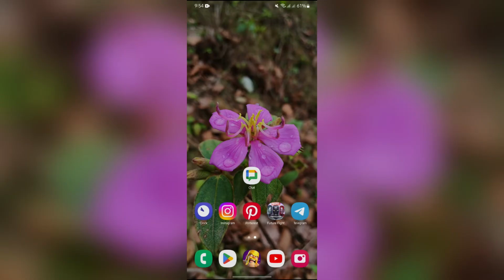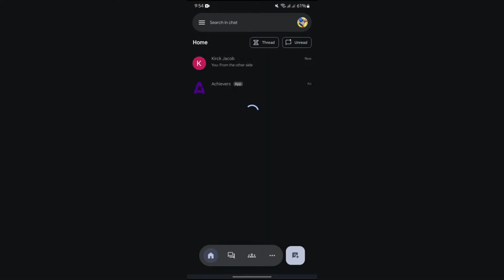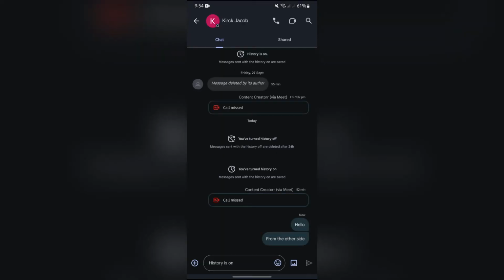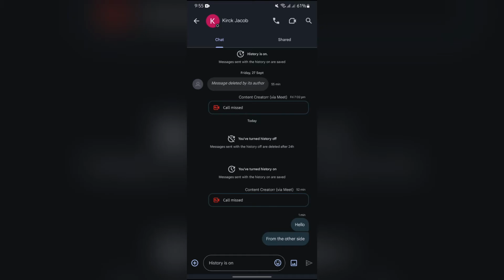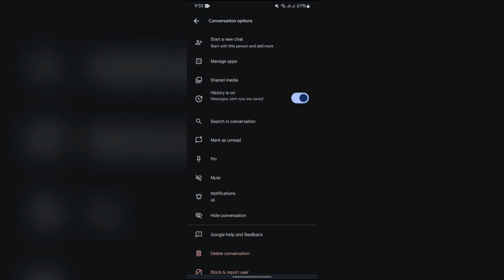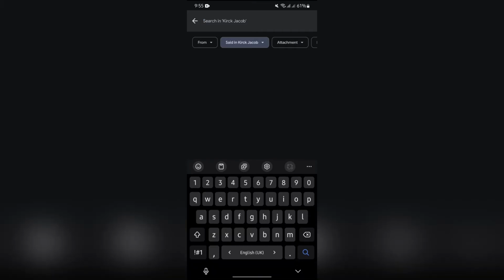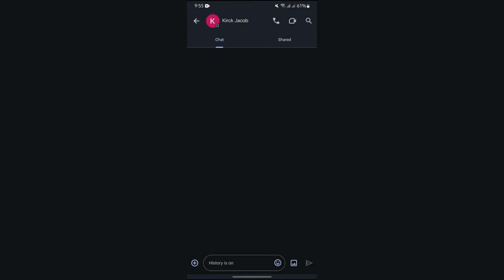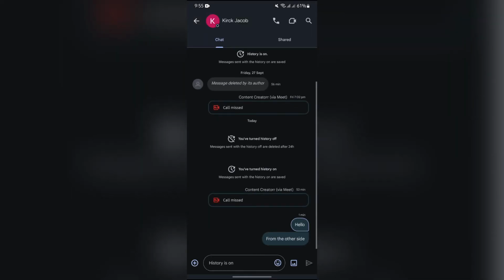How to Search in Conversation in Google Chat 2024?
Learn how to quickly search through your conversations in Google Chat to find important messages, files, or links. This guide will show you the easy steps to search and locate specific content in your chats, making it simple to stay organized. Watch now and master the search feature in Google Chat for 2024!